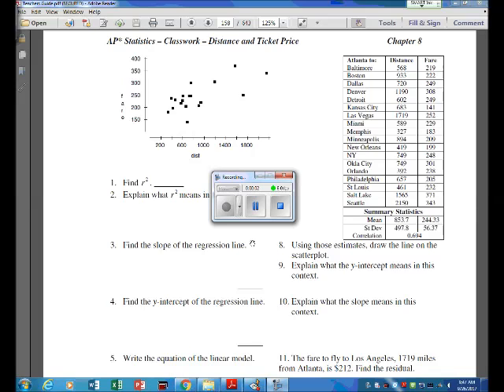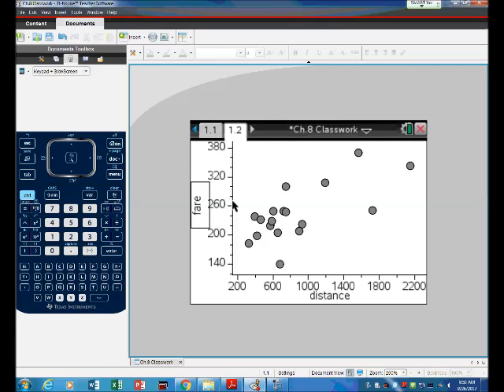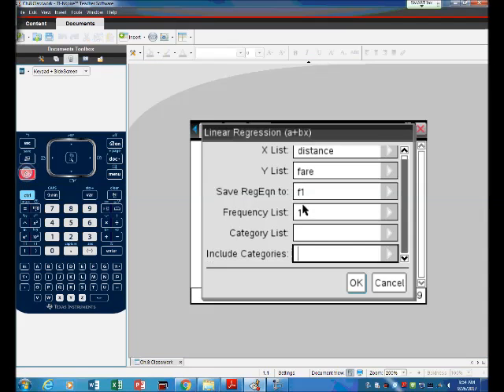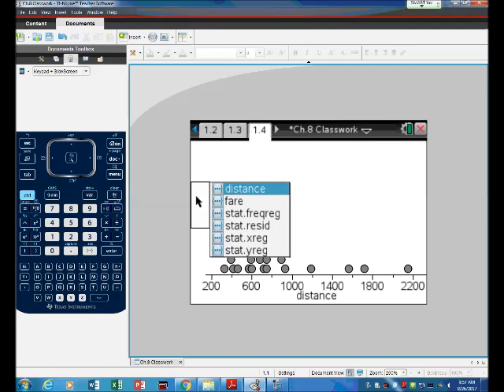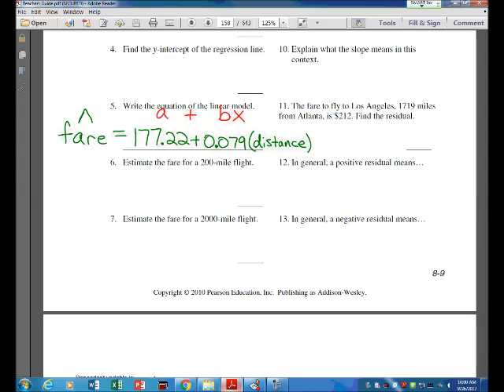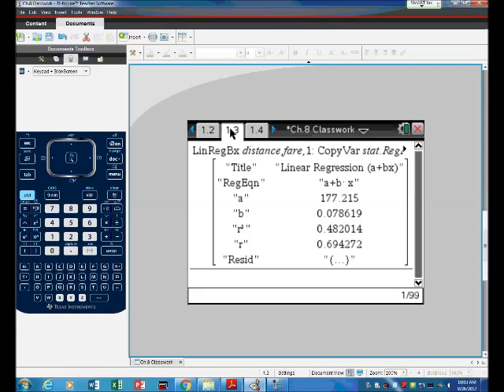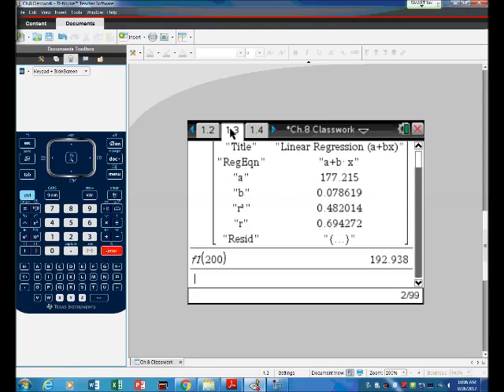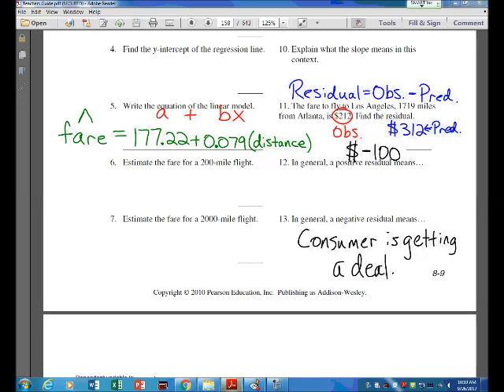Ch. 8 Classwork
Scatterplots, linear regression models